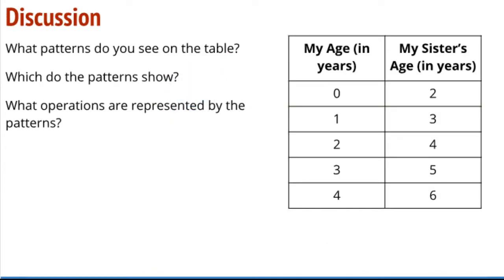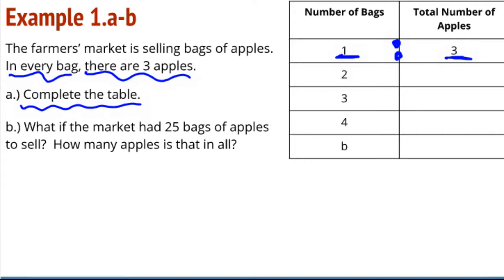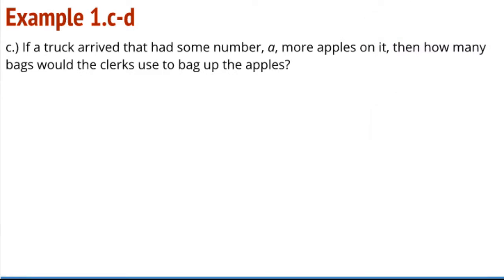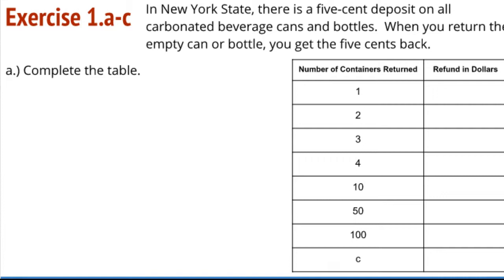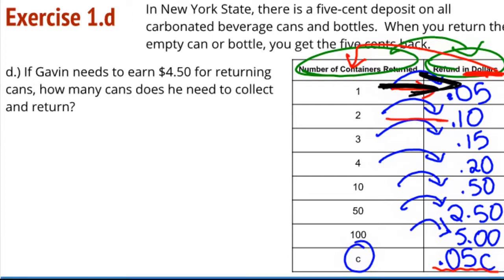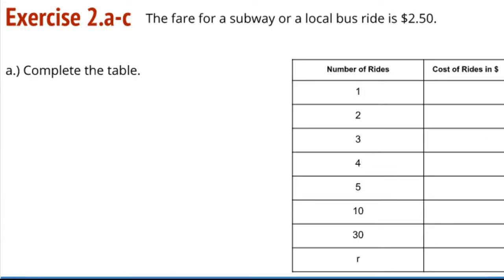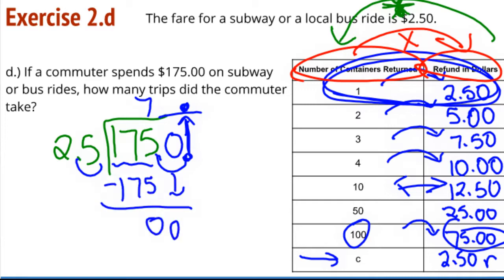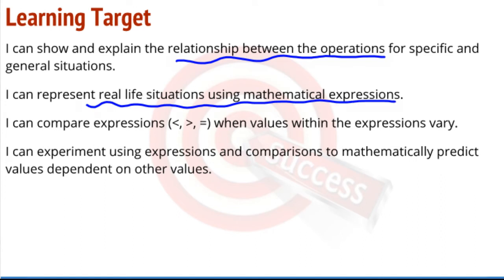Grade 6, Module 4 Lesson 20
A walk-through of Grade 6, Module 4 Lesson 20,  "Writing and Evaluating Expressions—Multiplication and Division"